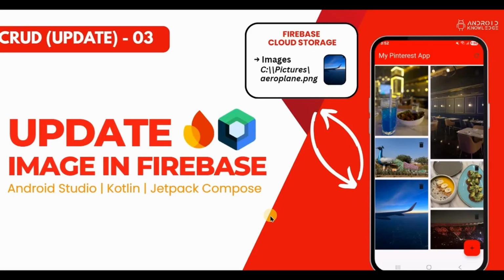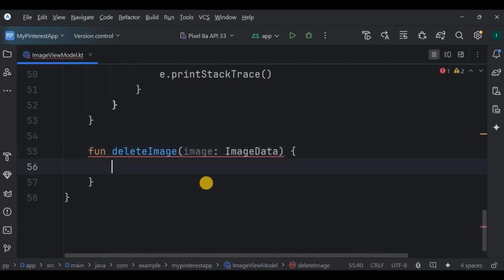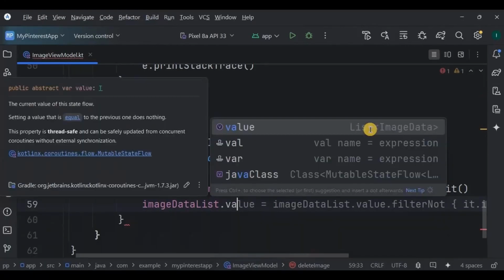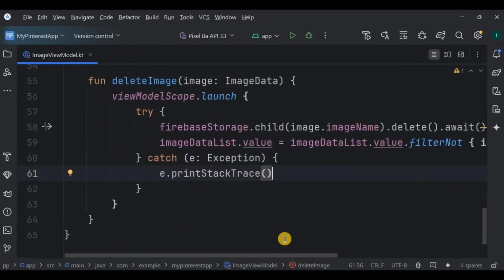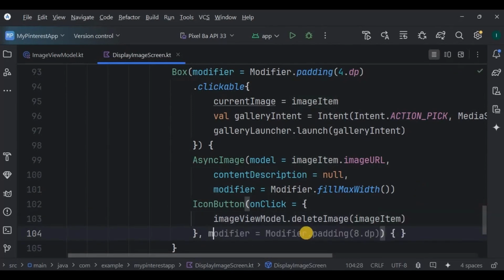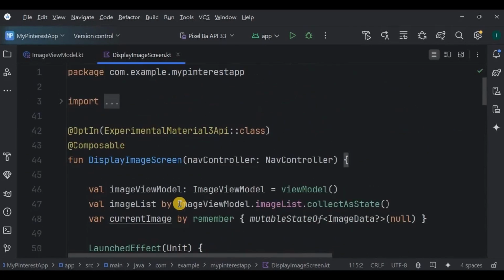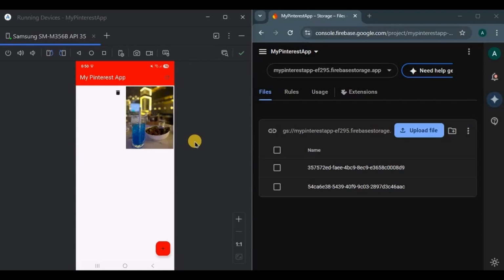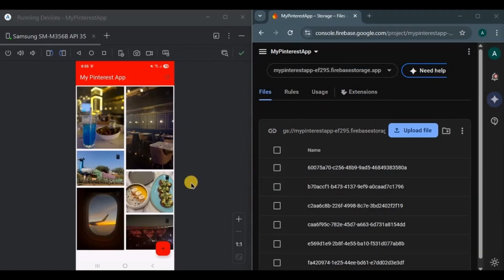Delete Image in Firebase Cloud Storage + Jetpack Compose in Android Studio - 4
In this video we will learn how to delete the image from firebase cloud storage using jetpack compose in android studio.

My Best Laptop for Android Development:

My Laptop SSD for Fast Android Studio Experience:

My Laptop Stand with Cooling Fans - Avoid Heating Due to Android Studio:

Chapters:
00:00 - Intro
00:08 - Overview
00:32 - ImageViewModel
02:20 - DisplayImageScreen
03:26 - Output